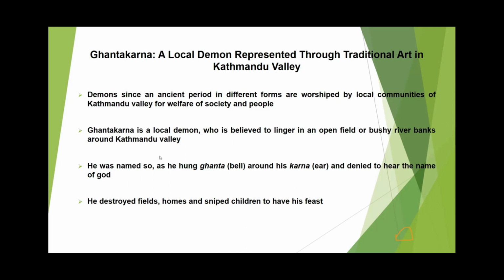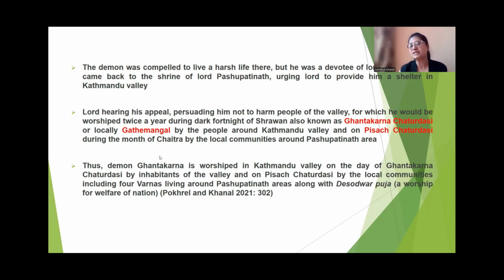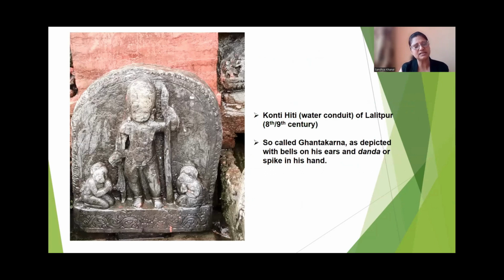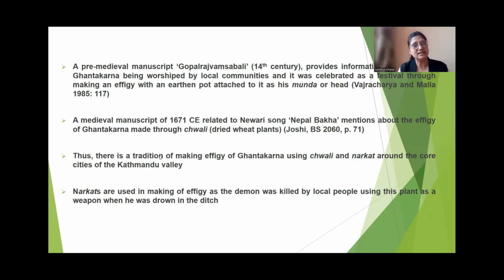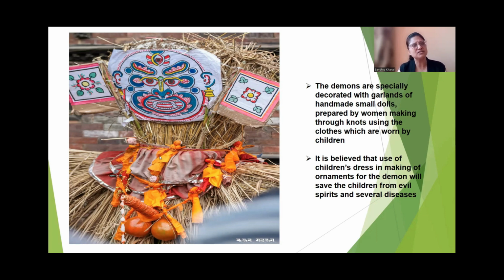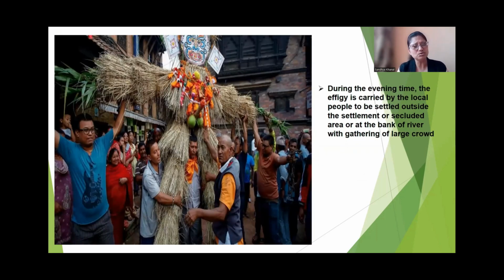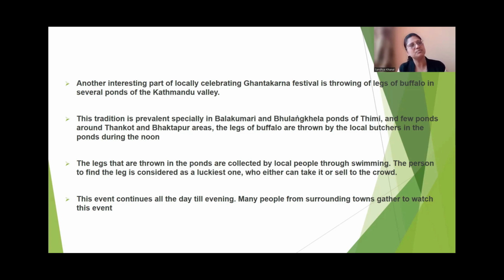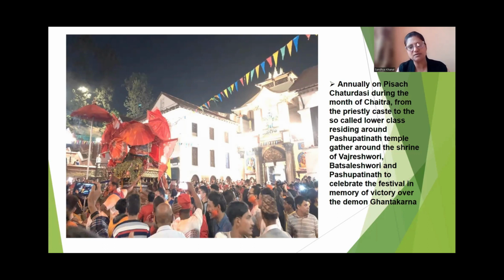Ghantakarna: A Local Demon Represented Through Traditional Art in Kathmandu Valley | Sandhya Khanal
Sandhya Khanal International Webinar on Demonology in South and Southeast Asian Sculptural Art, 24 to 27 March, Department of Archaeology, University of Kerala